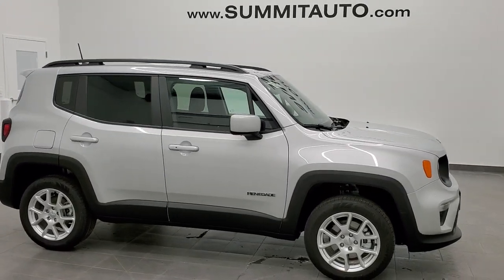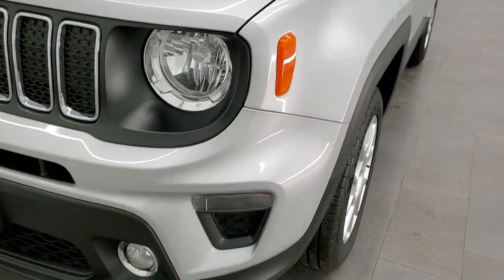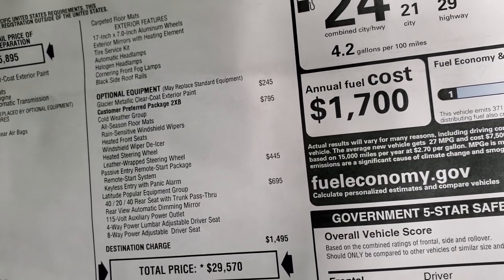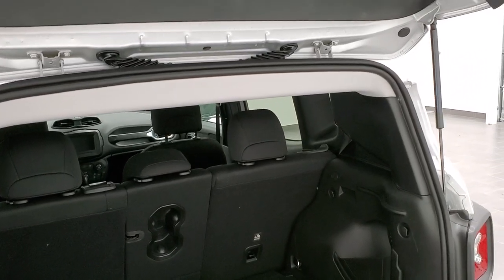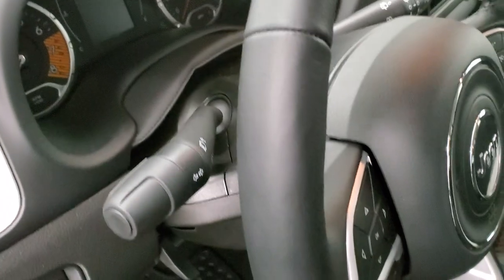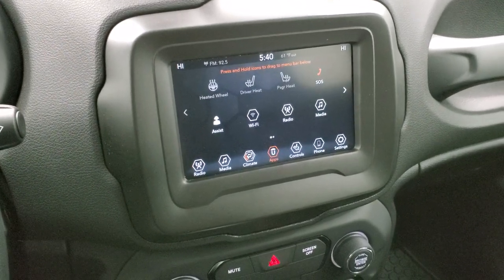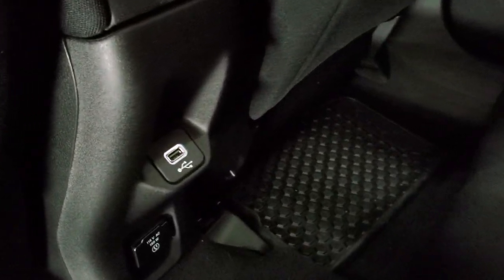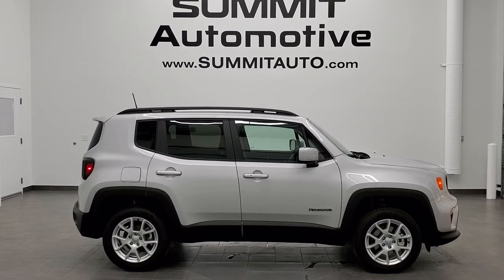LAST 2020 JEEP RENEGADE EASTER EGG HUNT LATITUDE 4X4 GLACIER SILVER WALK AROUND REVIEW 20J253 SOLD!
This 2020 JEEP RENEGADE LATITUDE 4X4 WITH THE COLD WEATHER GROUP IN GLACIER SILVER METALLIC FOR SALE IN FOND DU LAC OSHKOSH WISCONSIN 54935 is the vehicle we did walk around review of today.

Thank you for checking out this video of this 2020 JEEP RENEGADE LATITUDE 4X4 WITH THE COLD WEATHER GROUP IN GLACIER SILVER METALLIC FOR SALE IN FOND DU LAC OSHKOSH WISCONSIN 54935

STOCK: 20J253
PRICE: $29,570
MILES: 170
MAKE: JEEP
MODEL: RENEGADE
VIN: ZACNJBBB3LPL95865
LOCATION: FOND DU LAC OSHKOSH WISCONSIN, 54937 TRUCKS ON 41

2.4 Liter SOHC I4 Tigershark Engine, 180 Horsepower, Latitude Package, Cold Weather Package, 9-Speed Automatic Transmission, Automatic Transmission Center Console Shifter, Push Button 4WD Lock Feature, Selec-Terrain With Auto/Snow/Sand/Mud Selectable Terrain Settings, Reverse Backup Camera Rearview Camera, Reverse Backup Camera Rearview Camera, Power Driver's Seat, Dual Heated Seats, Black Ebony Cloth Seats, Bucket Seats, 2nd Row Bench Seating, Heated Power Mirrors, Electronic Stability Control Traction Control ESC, Continental Crosscontact 215/60 R17 Tires, Painted Alloy Rims Premium Wheels, Four Wheel Disc Brakes, Fog Lights, Roof Rack Rails, Easy Fuel Capless Fuel Fill, AM / FM Radio Tuner, Sirius/XM Satellite Radio Capabilities Sirius / XM, 7 Inch Touch Screen Radio, SOS / Assist System, U Connect Hands Free Bluetooth Hands-Free Phone System Blue Tooth, Android Auto Compatible, Apple Car Play Compatible, Auxiliary MP3 Jack Portable Audio Connection, USB Jack Portable Audio Connection, Enter-N-Go System Keyless Entry System, Keyless Entry with Factory Remote Start, Push Button Start, Heated Windshield Wiper De-Icer , Manual Raise Rear Gate, Rear Window Defroster, Adjustable Height Seatbelts, Driver and Passenger Front Air Bags, L.A.T.C.H. Child Safety System, Side Curtain Air Bags SRS Safety Restraint System, 2nd Row Power Windows, Heated Steering Wheel Multi-Function Steering Wheel Controls, Compass, Outside Temperature Display and Mileage Display, Fold Down Rear Seats, Factory All Weather Floormats, Air Conditioning AC, Cruise Control, Power Locks, Power Windows, Automatic Headlights Autolamp, Tilt/Telescope Steering Wheel, 115V / 150W Auxiliary Power Outlet, 3 Year / 36,000 Mile Remaining Factory Bumper to Bumper Warranty, Whichever comes first, 5 Year / 60,000 Mile Remaining Powertrain Factory Warranty, Whichever comes first, Glacier Silver Metallic,

STOCK: 20J253
PRICE: $29,570
MILES: 170
MAKE: JEEP
MODEL: RENEGADE
VIN: ZACNJBBB3LPL95865